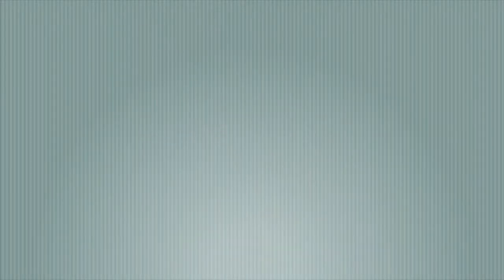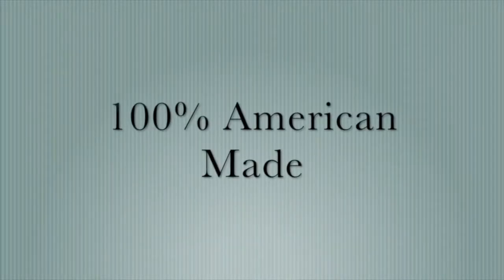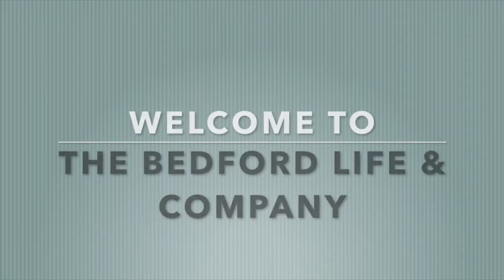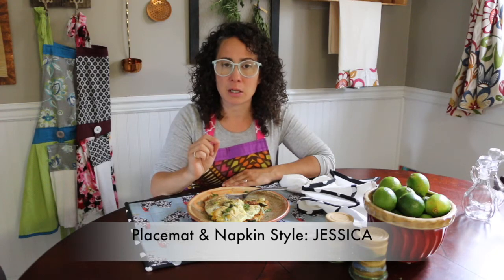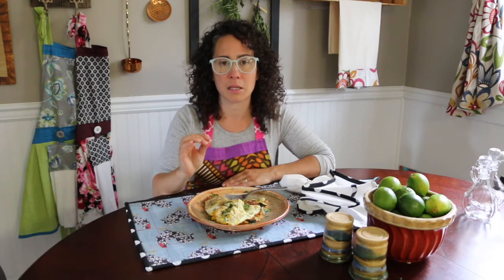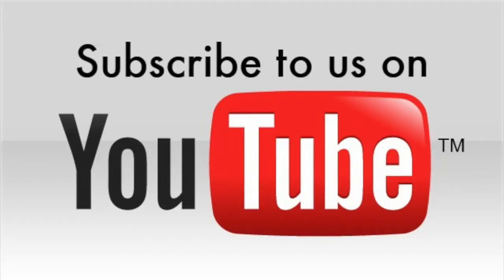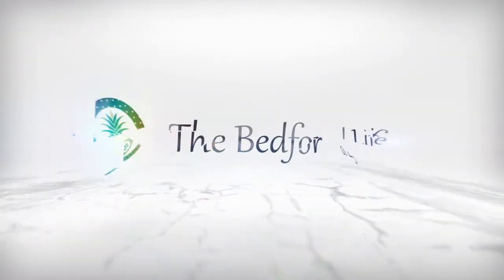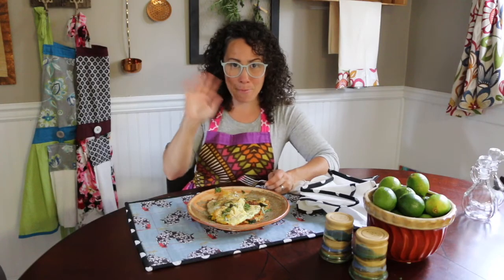Zucchini Flower Pancakes- Easy Recipe for Zucchini Blossom Fritters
Easy Recipe for fried zucchini flower pancakes. Zucchini Blossom Fritters.

I love these! They never even made them to the table.  Husband and guest were eating them HOT out of the pan.

You can find a lot of the kitchenware and accessories in this episode